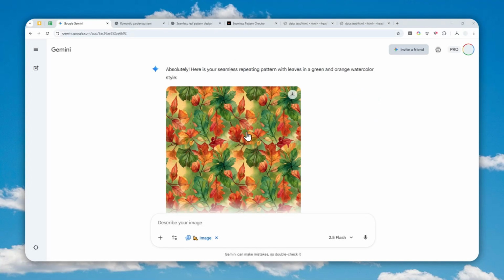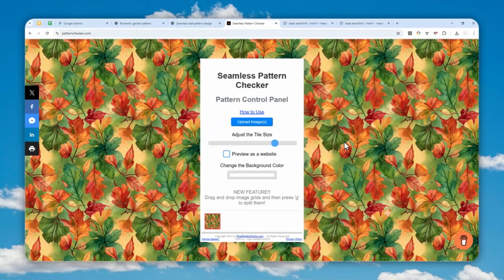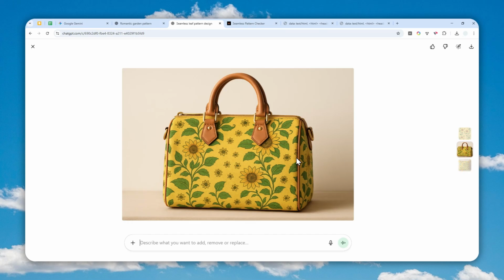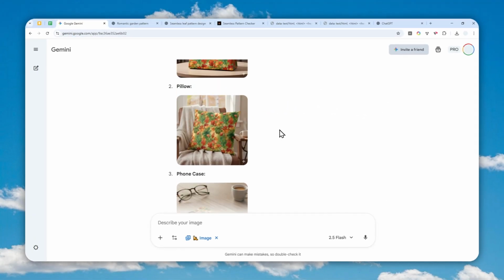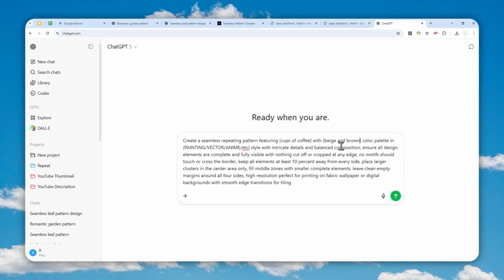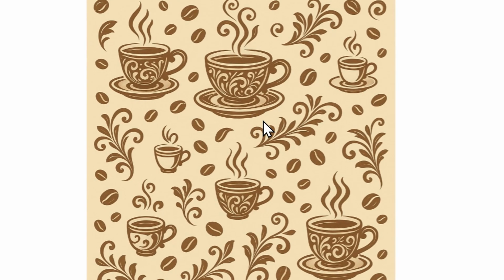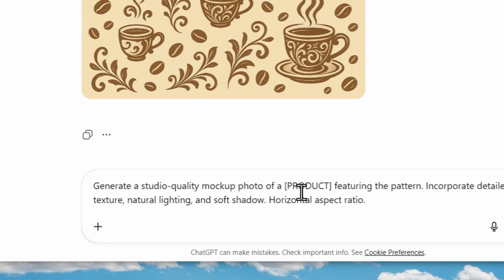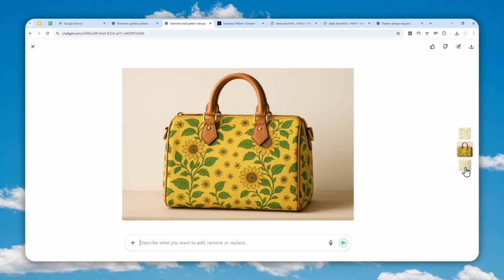How to Create SEAMLESS Patterns with ChatGPT & Turn Them into Sellable Product Mockups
👉  In this video, I will show you how to generate seamless, repeating patterns using ChatGPT and then apply them to real product mockups like t-shirts, pillows, phone cases, and more. This method helps you create custom designs for print-on-demand businesses, digital products, or branding projects without needing advanced design skills or expensive software.

Pattern Prompt:
Create a seamless repeating pattern featuring [THEME/OBJECT] with [COLORS] color palette in [PAINTING/VECTOR/ANIME/etc] style with intricate details and balanced composition, ensure all design elements are complete and fully visible with nothing cut off or cropped at any edge, no motifs should touch or cross the border, keep all elements at least 10 percent away from every side, place larger clusters in the center area only, fill middle zones with smaller complete elements, leave clean empty margins around all four sides, high resolution perfect for printing on fabric wallpaper or digital backgrounds with smooth edge transitions for tiling.

Mockup Prompt:
Generate a studio-quality mockup photo of a [PRODUCT] featuring the pattern. Incorporate detailed texture, natural lighting, and soft shadow. Horizontal aspect ratio.